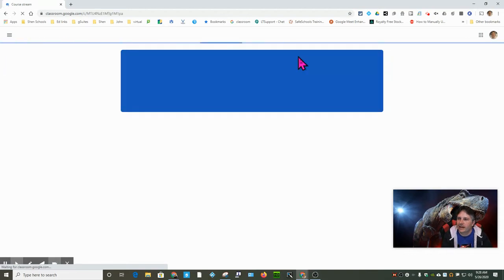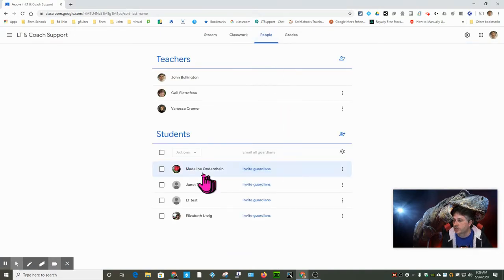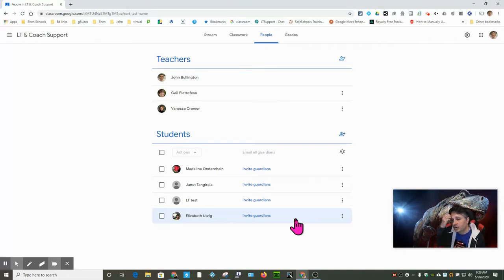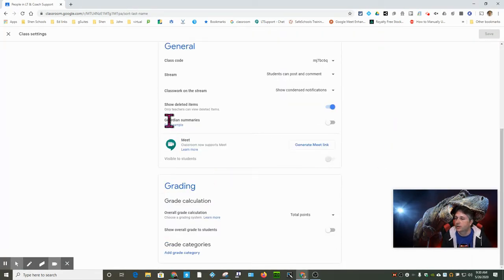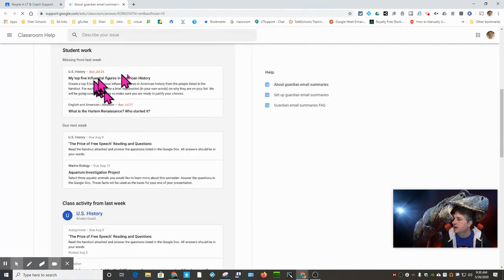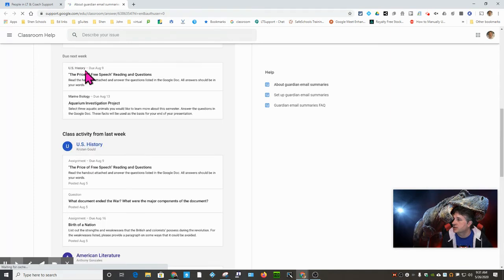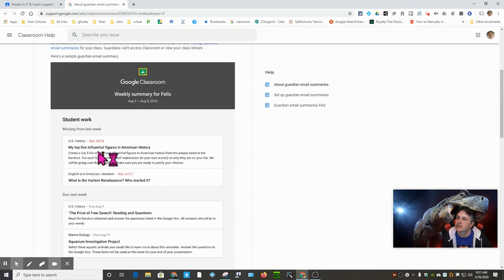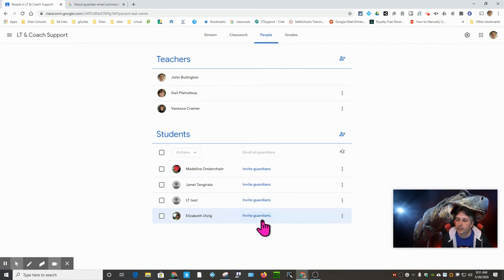Tiny Tech Tips Guardian feature in Classroom